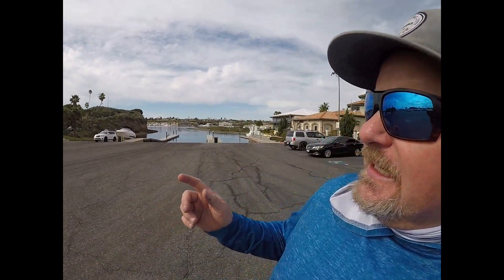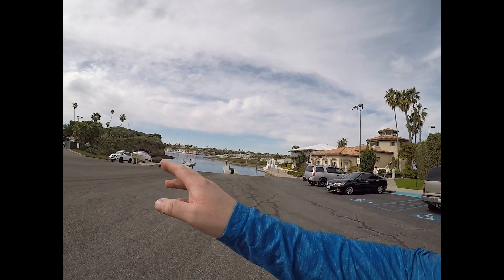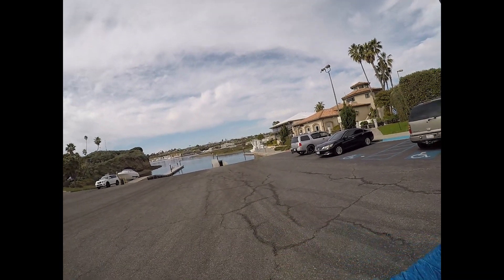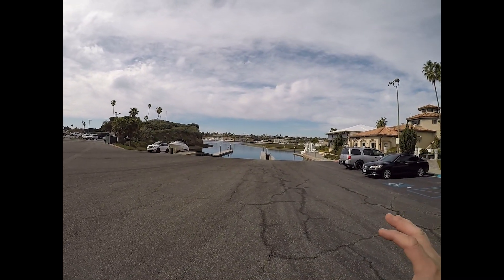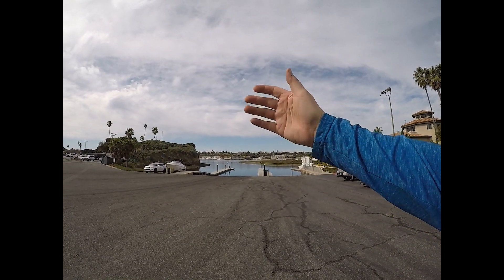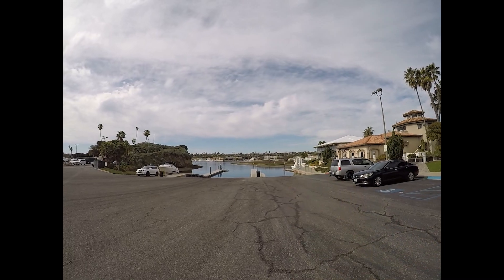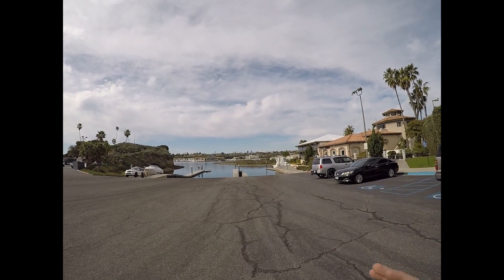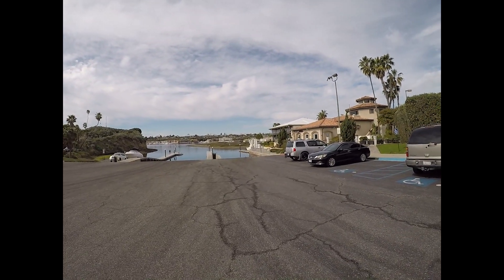Kayak Fishing Launch Sites | Newport Dunes Launch Ramp- Newport Beach | Where to Go Kayak Fishing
In this video I talk about the Newport Dunes Launch Ramp in Newport Beach California.  This is an easy launch spot with about 6 total boat lanes to launch.  They have a restroom with flush toilets, water fountain, and a wash down station.  Pretty easy use.  There is currently a $15 parking/launch fee during the winter and $20 during the summer months, so please follow the rules.

My top spotted bay bass baits